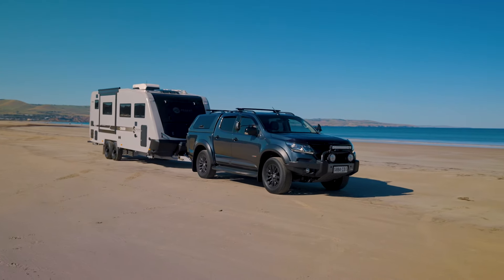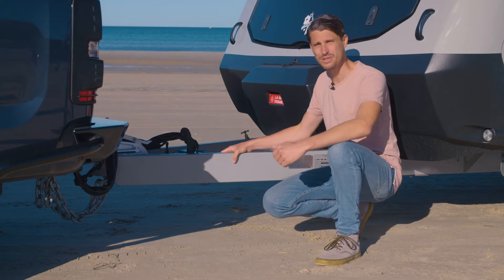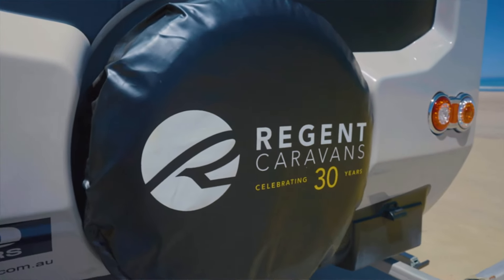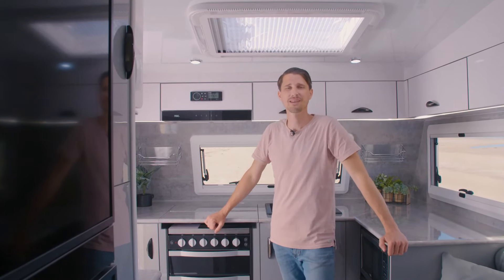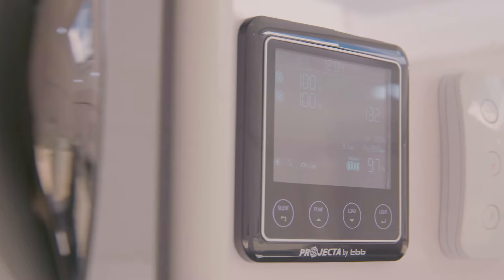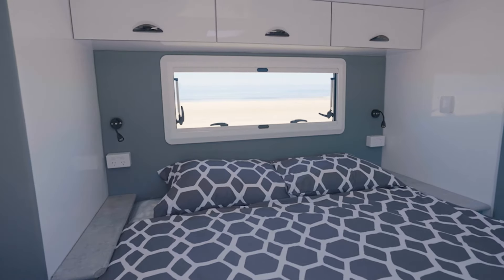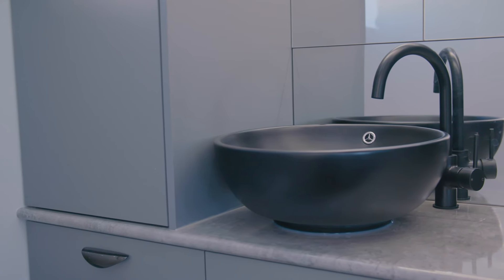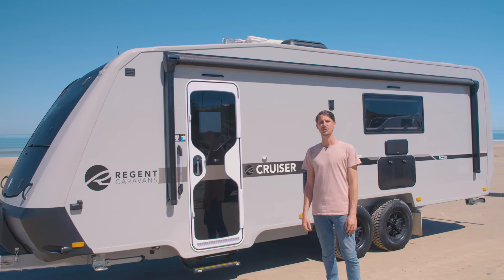REGENT CRUISER 20'6 WALKTHROUGH - RCC206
Regent Caravans officially launch new 2021 models! In this video, Damian Candetti will take you through the brand new Regent Cruiser 20'6 (RCC206).

Established in Melbourne in 1991, Regent Caravans was borne from a humble and small family operation with a fondness for travel.  Since then, Regent Caravans gained a reputation for quality and luxury and has become the brand of choice with first-time caravanners & experienced Caravanners alike.
At Regent Caravans, our range of luxury caravans includes luxury touring vans, Family caravans with bunks, and Slide Outs! Our caravans are full composite Sandwich Panel Construction, lightweight with modern interiors that will "wow" you.
These durable caravans are easy to tow and are packed with features other brands offer as an option.
All models feature an Ensuite with a shower and toilet.

Stay up to date with Regent Caravans.